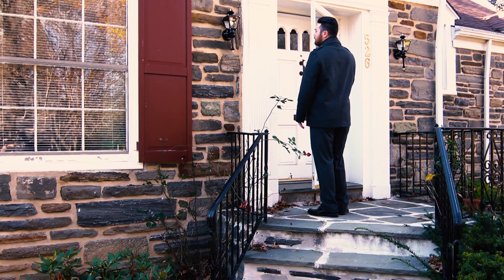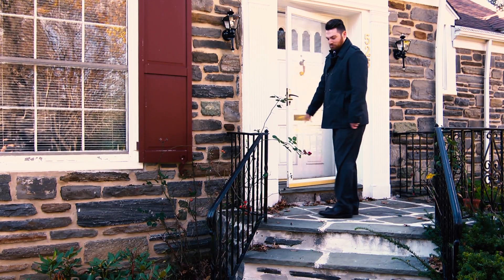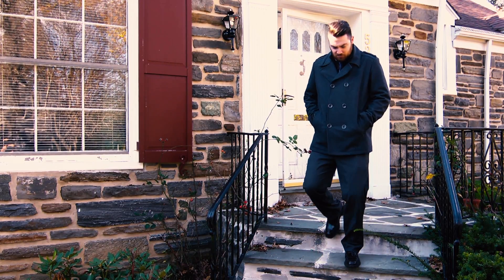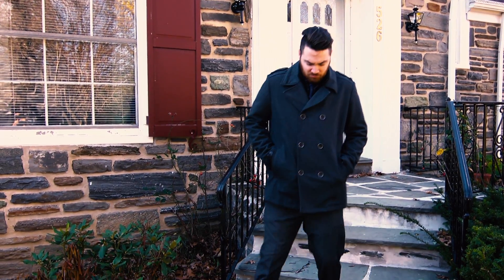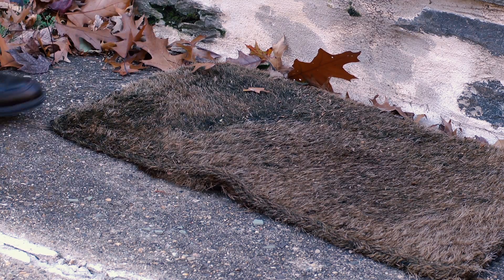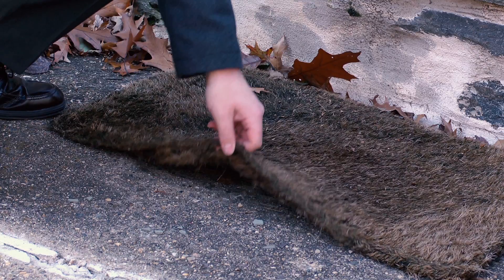Tesla Securities F15